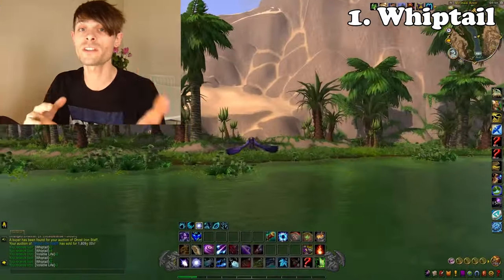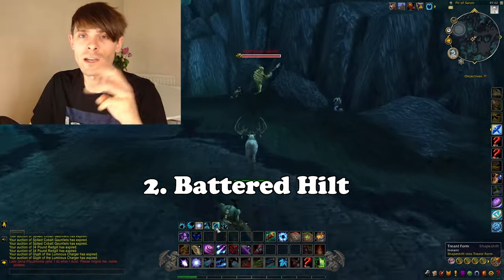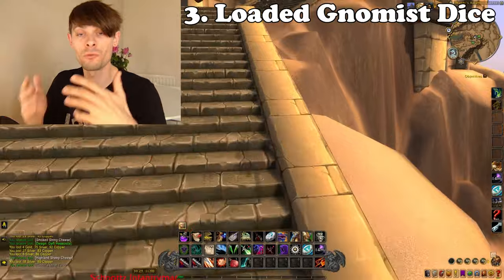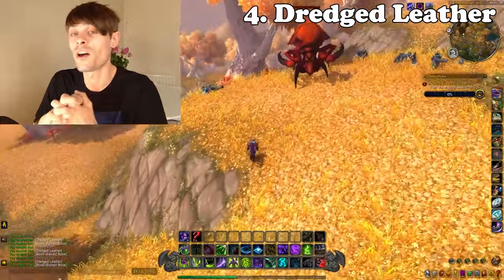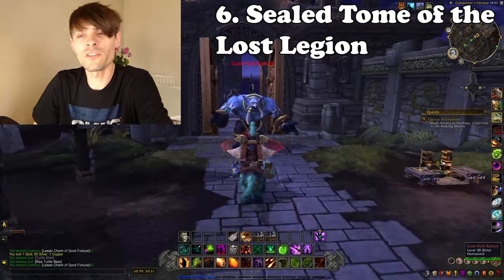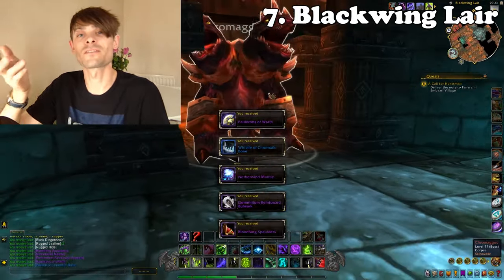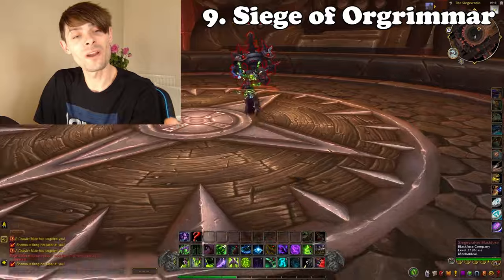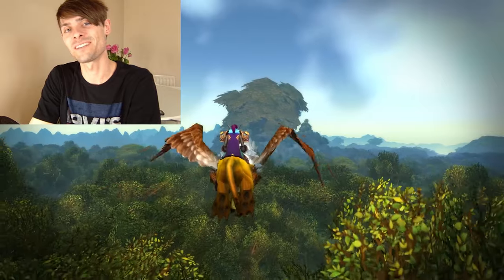My 10 Most Reliable Gold Farms In WoW Dragonflight